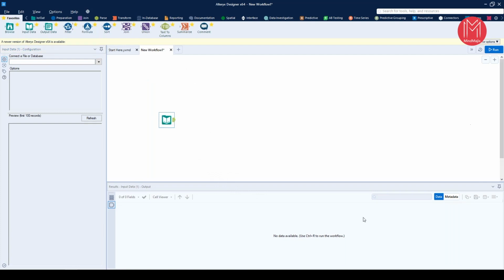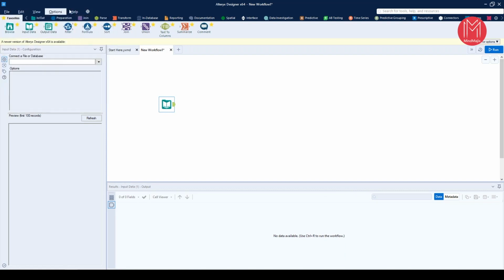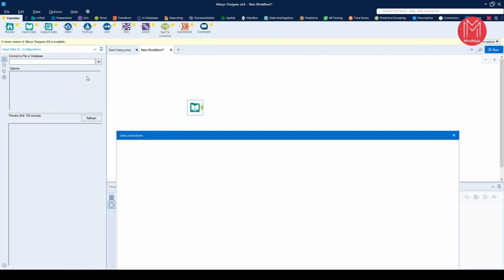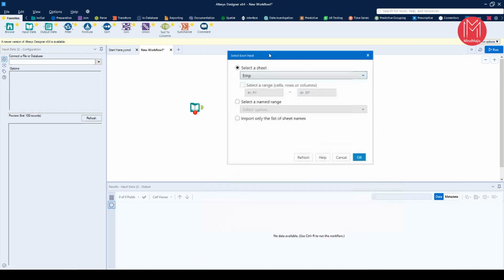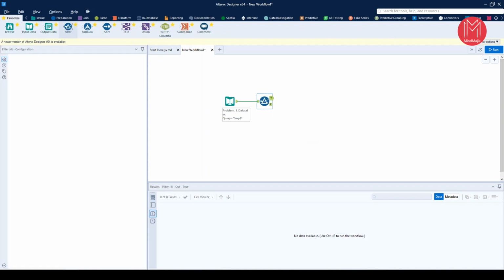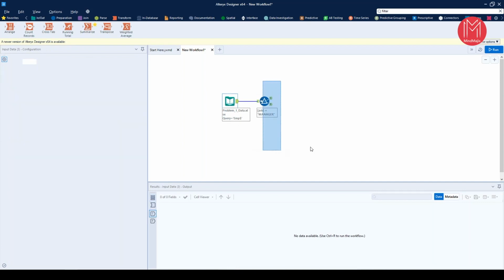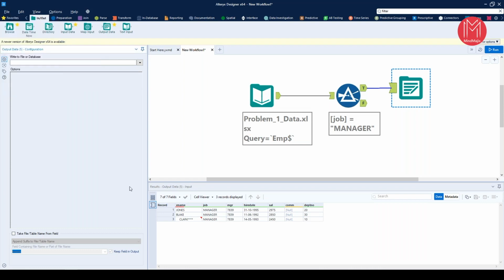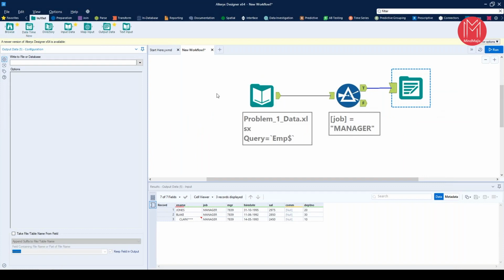Alteryx Training | Alteryx Certification Course | Alteryx Demo video - MindMajix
MindMajix video sessions on AlterYX Training for both beginners and advanced learners covers all the essentials of AlterYX. You will gain knowledge on various AlterYX concepts like creating workflows on demand using new data and perform predictive, statistical, and spatial analytics without writing code. By learning this course you will be able to create rich visuals, dashboards, reports, and how to manipulate data, create workflows and analytic applications, and share them with others.

📰 Some Of The Topics Discussed In Alteryx Training:

0:00:00 Introduction
0:01:00 What is Alteryx
0:06:29 Alteryx Products
0:07:56 How to Use Alteryx Designer
0:17:00 Data Processing

🔶 About AlterYX Course:

AlterYX is the leader in self-service data analytics with a platform that can analyze, prepare, and discover all your data, then share and deploy analytics at scale for deeper insights. Using AlterYX, you can easily access and combine all your data sources for a complete analysis of every byte of data. It doesn't matter if it is structured, unstructured data in the cloud or a flat-file like excel, or a hidden on-premises warehouse.

To analyze the data, enrich it by blending location business and consumer demographic information from authoritative third-party datasets. Using drag and drop tools, you can bring all your data sources together to cleanse and prepare your data up to a hundred times faster than traditional approaches or tools.

🔶 Who Should Learn AlterYX?

✔️ Data Analysts
✔️ Data Scientists
✔️ Analytical Leaders
✔️ Project Managers
✔️ Software Professionals
✔️ Database Architects

📢 Skills Covered:

✅ Analyzing the data and creating reports.
✅ Performing Predictive and Statistical analysis
✅ Collect data to find Key insights
✅ Perform Predictive analysis
✅ Delivering more profound insights according to the specific user requirements

🔑 KeyFeatures :

👉 24/7 Support.
👉 Real-life Projects.
👉 Get Certified.